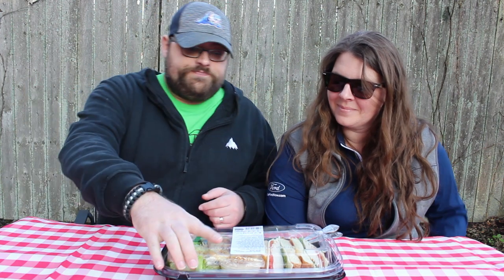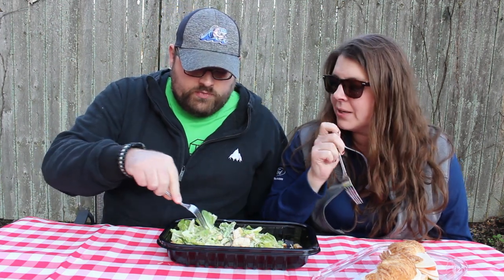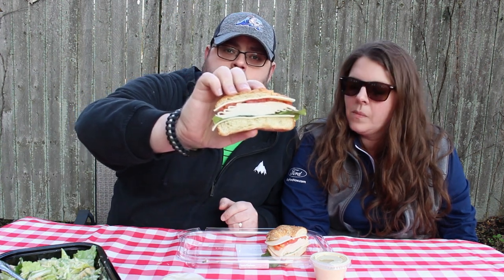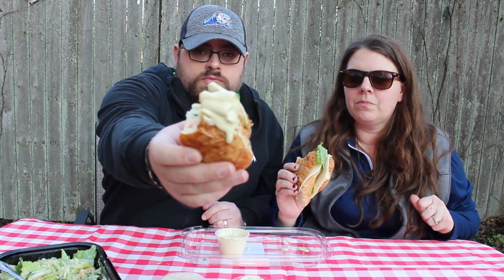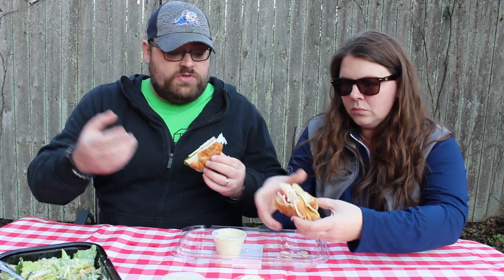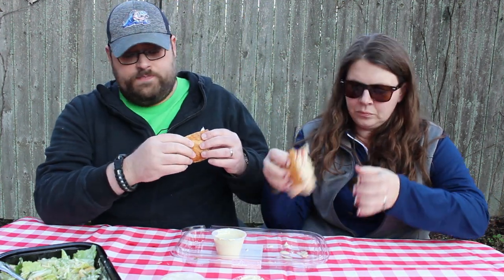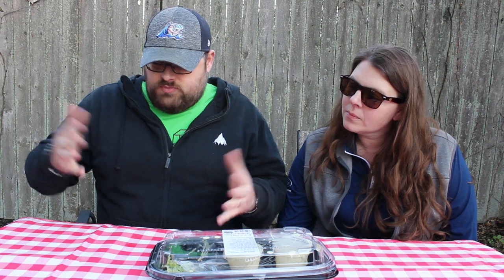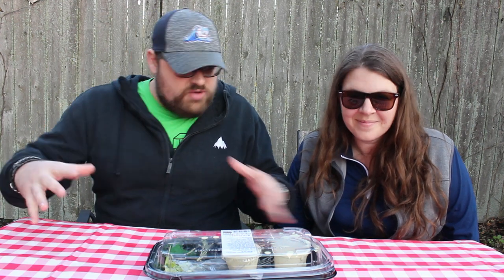Costco Roasted Chicken Sandwich & Caesar Salad Review | Lunch Date Food Review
For this lunch date food review we tried out the Costco roasted chicken sandwich & caesar salad.